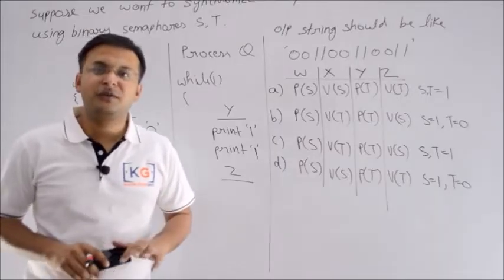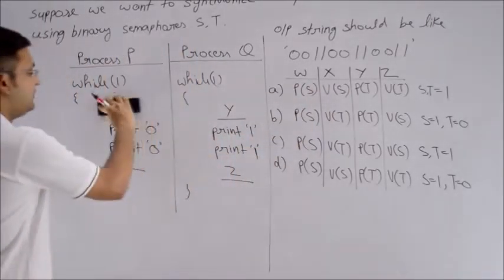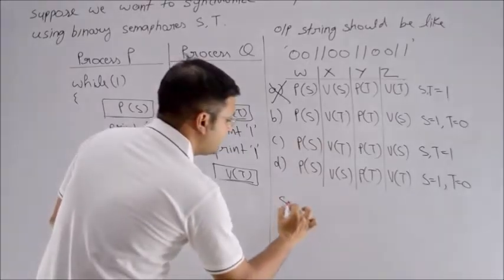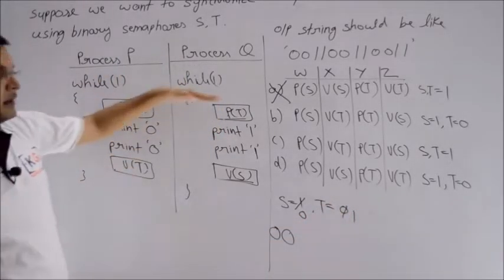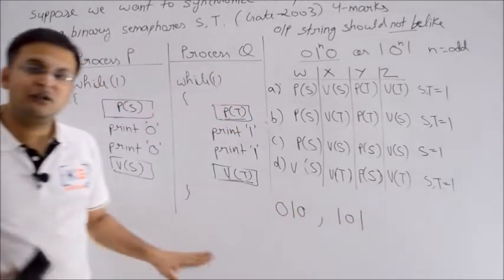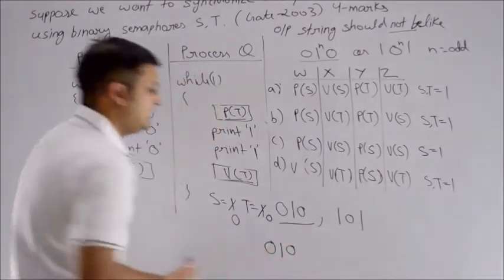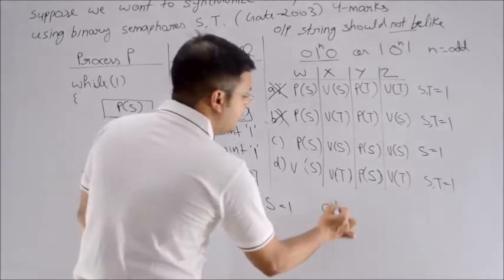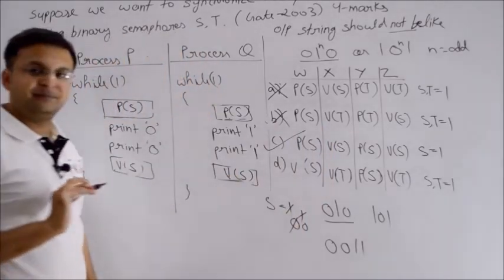4.11 Previous year practise questions on Semaphores | Process synchronization | OS